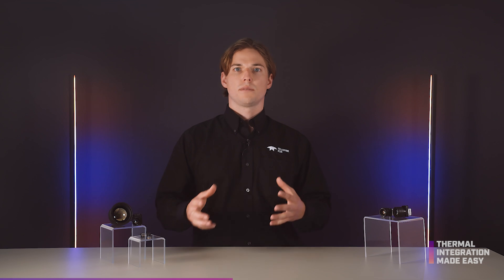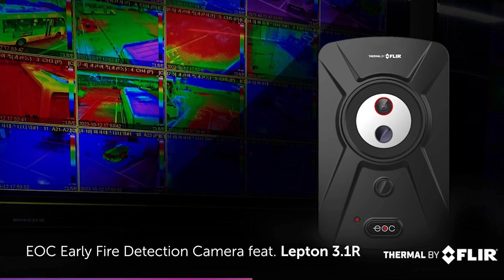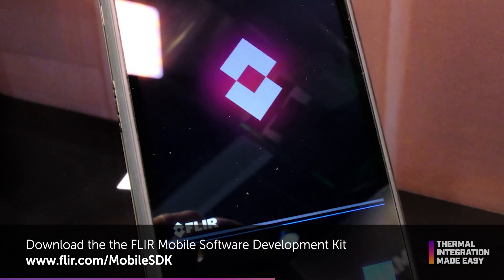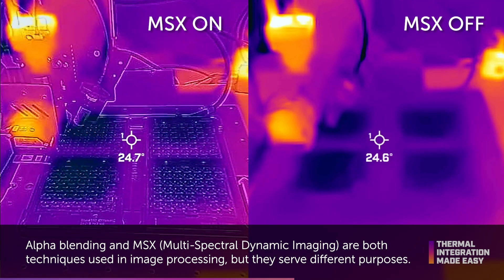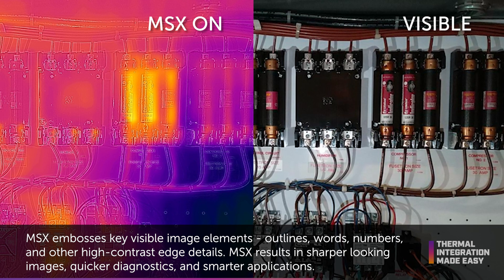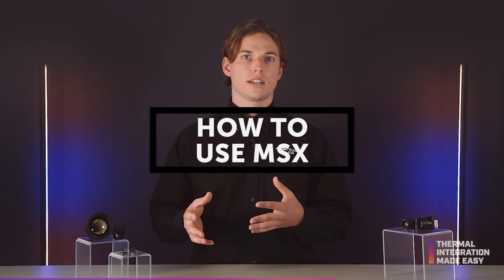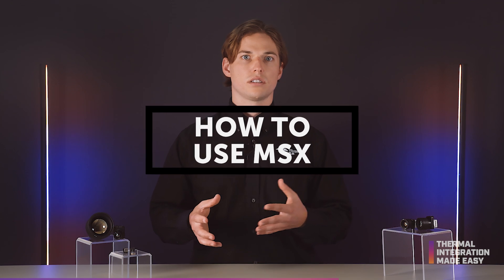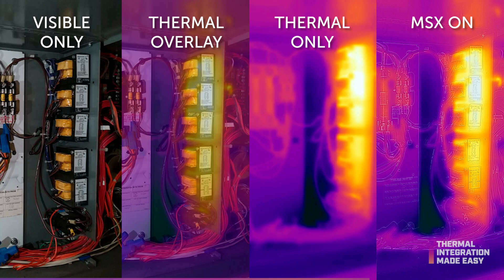How to Access FLIR MSX with Lepton | Thermal Integration Made Easy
Unlock the power of thermal imaging with our guide on how to access FLIR MSX using the FLIR Lepton sensor. In this video, we’ll walk you through the value of FLIR MSX, FLIR tools, and tips to get the most out of your thermal imaging experience.

🔹What is MSX?
FLIR MSX (Multi-Spectral Dynamic Imaging) overlays key details from the visible image like edges and text on the thermal image without diluting the thermal image to deliver unparalleled clarity and context.

Thermal imagers with MSX capabilities actually have two cameras—a thermal imager and a visible light camera (i.e. a typical digital camera). Every time you take a picture, both a thermal image and a visible image are captured simultaneously. Built-in software extracts key visible image elements—outlines, words, numbers, and other high-contrast edge details--and adds them to the thermal image. This helps give the image definition and makes it easier to tell what you’re looking at.

MSX can enhance applications in:

• Condition Monitoring
• Early Fire Detection
• Occupancy Monitoring
• Processing Monitoring
• Predictive Maintenance
• Smart Home Appliances

🔹CHAPTERS🔹
0:00  Intro & Resources
0:41  What is FLIR MSX?
1:52  How to use MSX

Download the